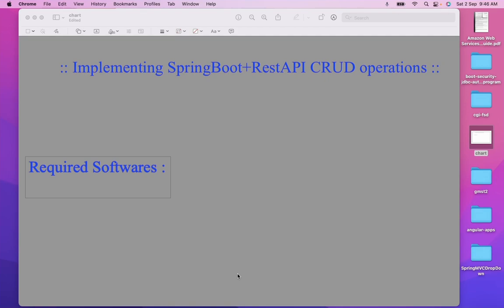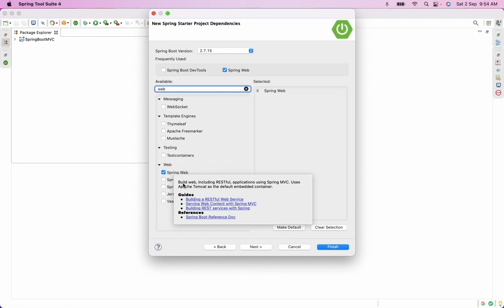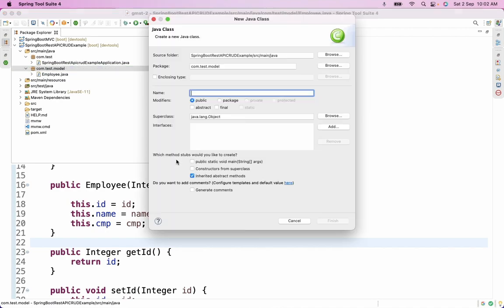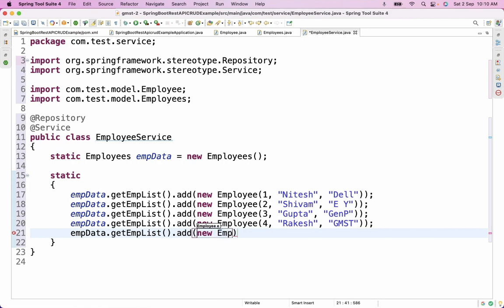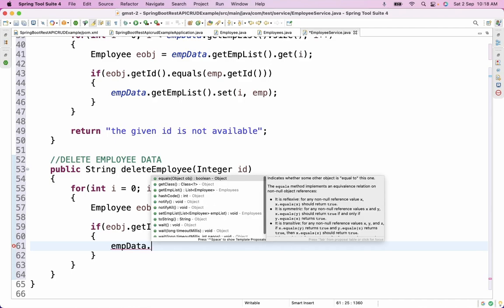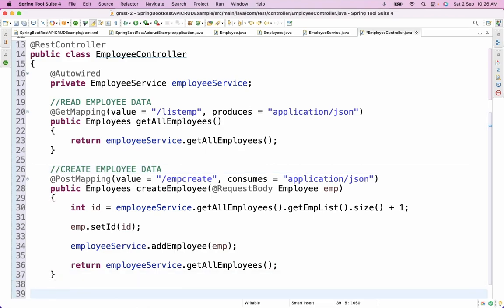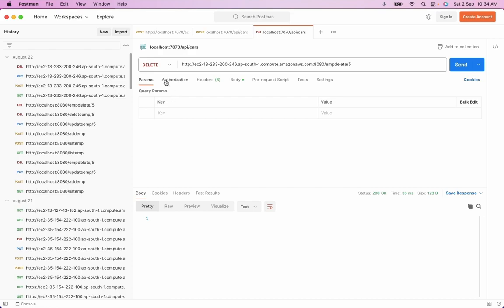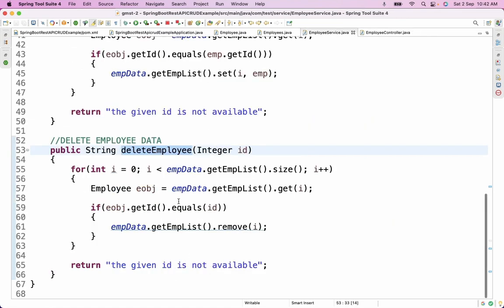Implementing Spring Boot MVC with RestAPI project using STS(SpringToolSuite-4)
The simple way to implement spring boot mvc with JSP project using STS-4 is very simple if you start learning with GMST digital learning.

For online & offline training for corporates, collegestudent and universities.